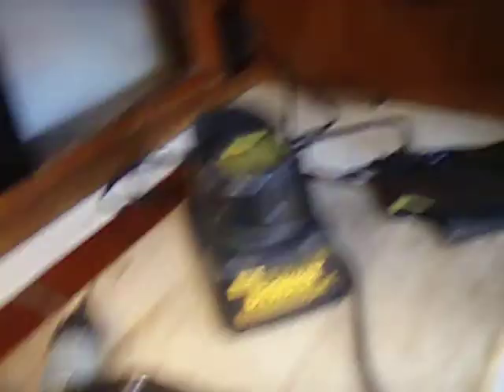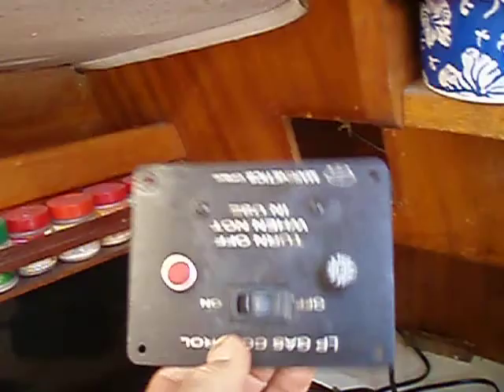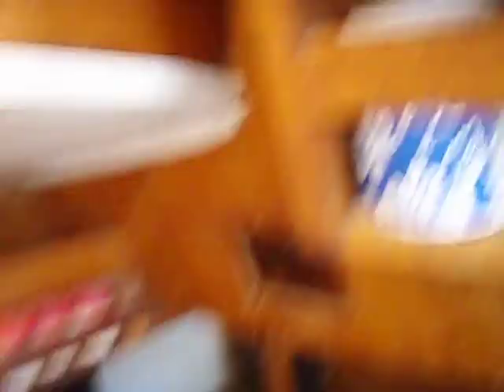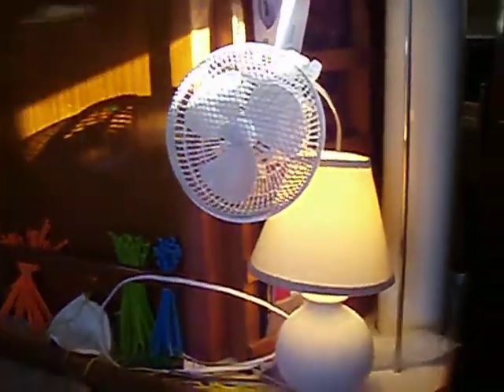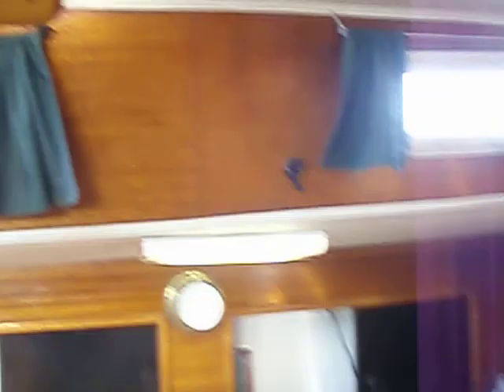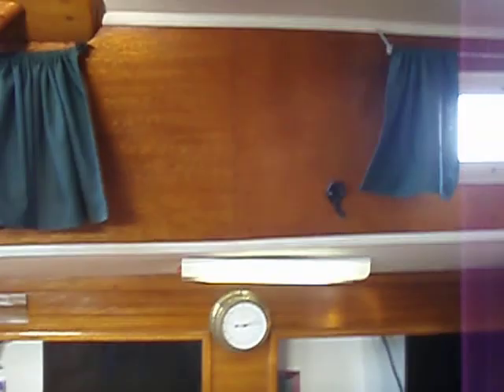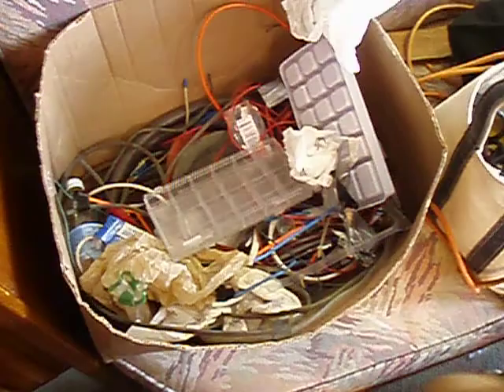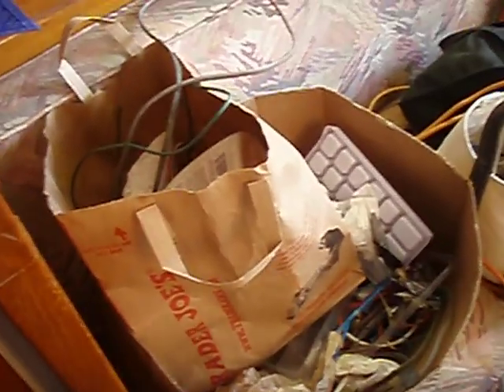Sailboat Sea Gazer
Close to complete.